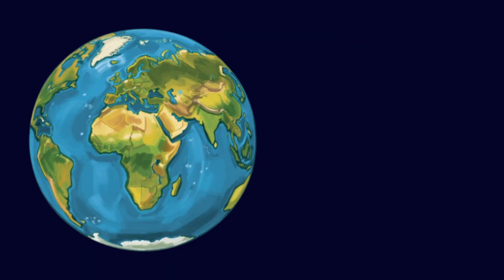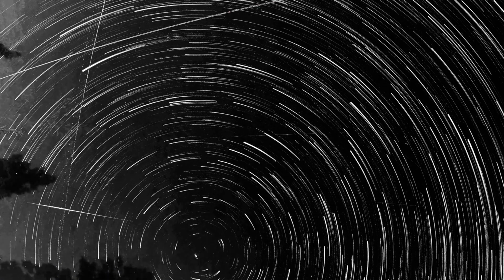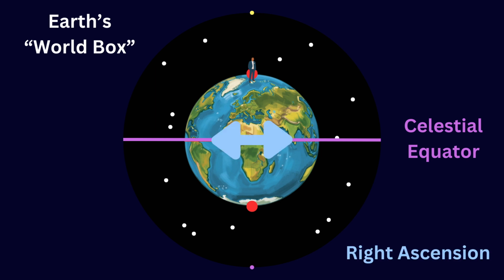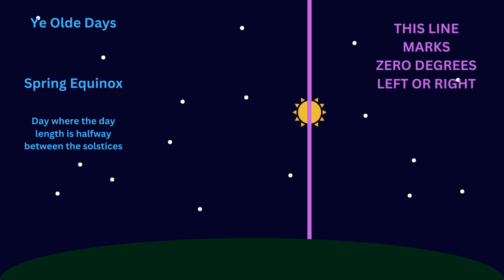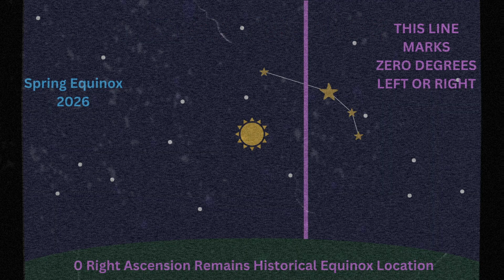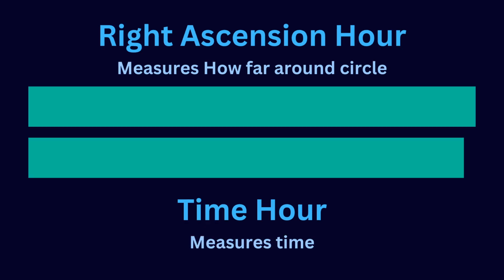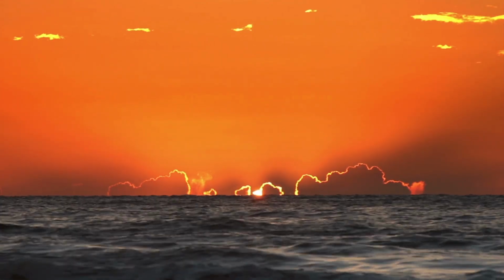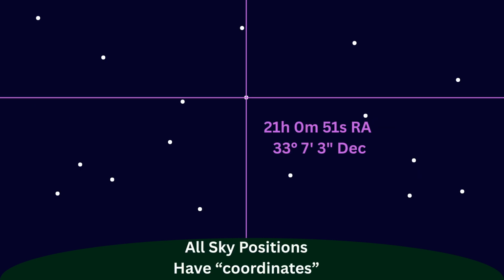How do space coordinates work?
Like geographical coordinates on earth, we have a way to specify a patch of night sky with two numbers, right ascension and declination, so how does it work? and are there any caveats to this system?